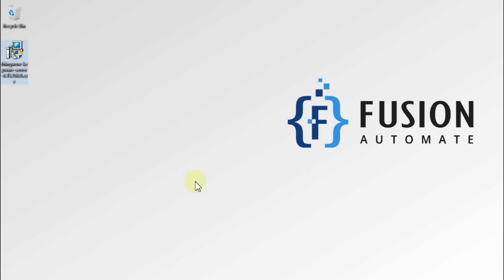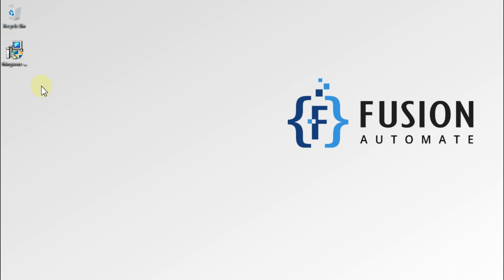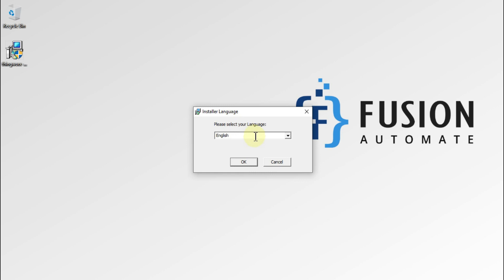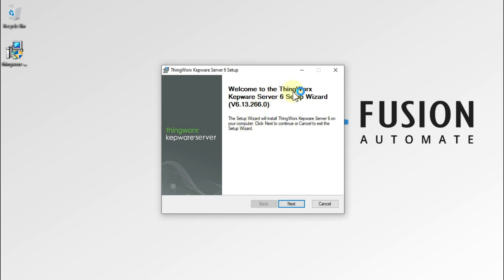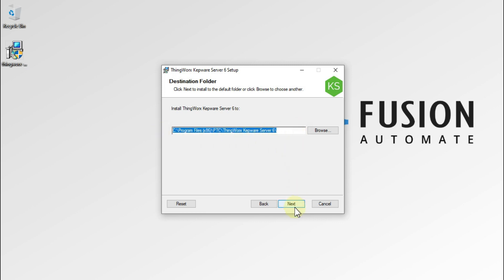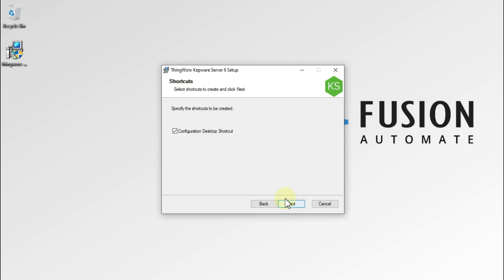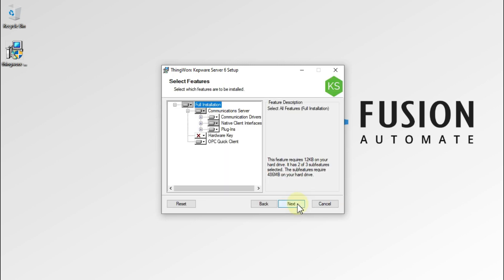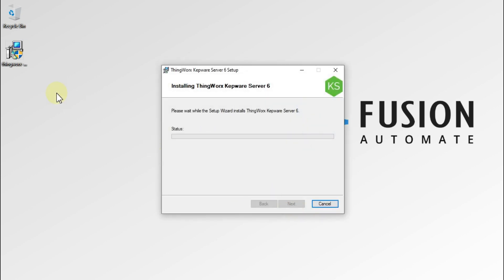Download and Install ThingWorx Kepware Server V6.13.266.0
In this video, we'll show you how to download and install ThingWorx Kepware Server V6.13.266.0. Kepware Server is a communication platform that connects industrial automation devices and systems to enterprise applications. With ThingWorx Kepware Server, you can collect real-time data from various devices and systems, and use it to improve your operations.

That's it! Once the installation is complete, you can start using ThingWorx Kepware Server to connect your industrial automation devices and systems to enterprise applications.